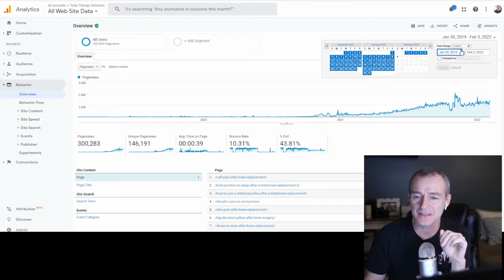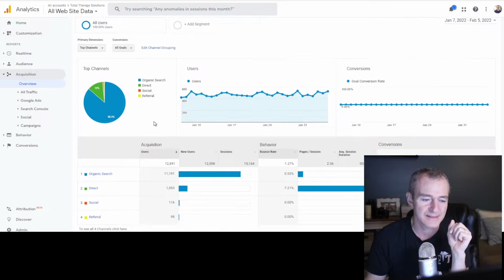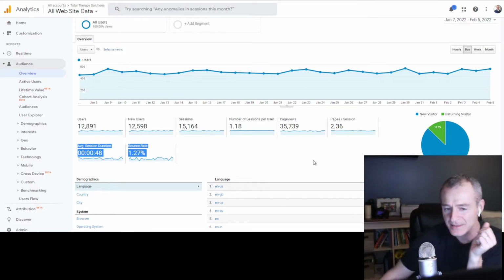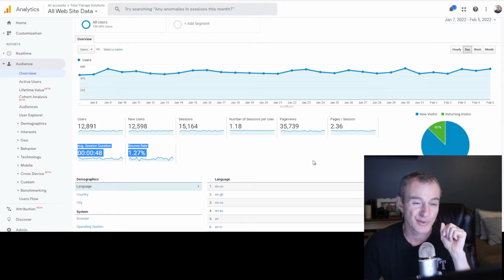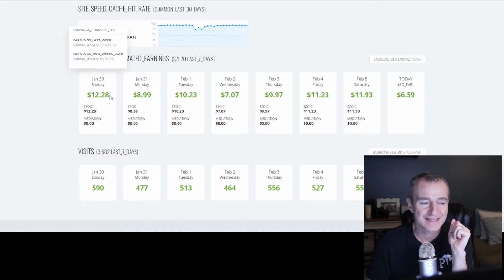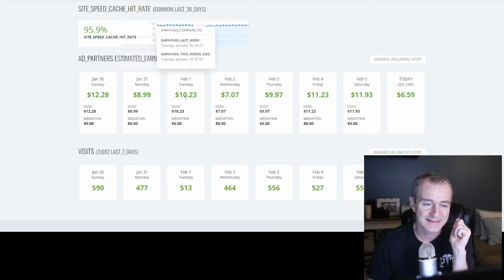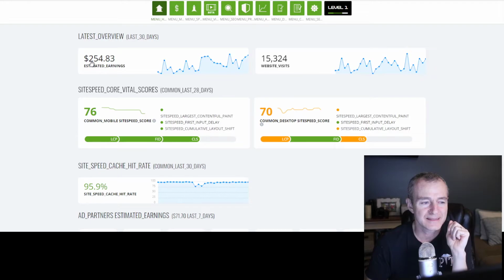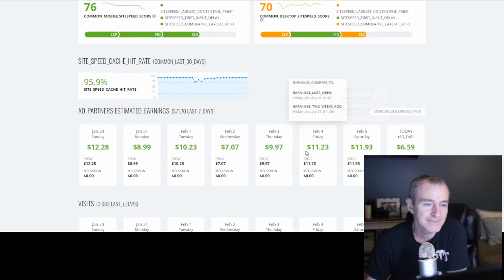See How Much 💲💲💲 I Earn with 35K Pageviews & Display Ads (EZoic) and 16K Subs on 🔴 YouTube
Ezoic Display ads are currently paying me $250/mo for 15K session and 35K pageviews. YouTube is paying me $1K/mo with 16K subs and an average of 130K views/mo.